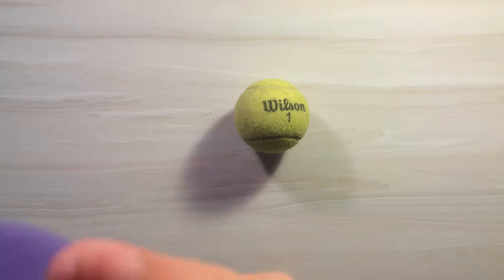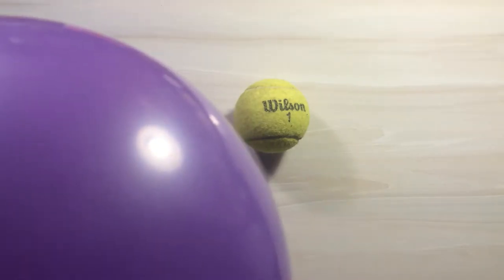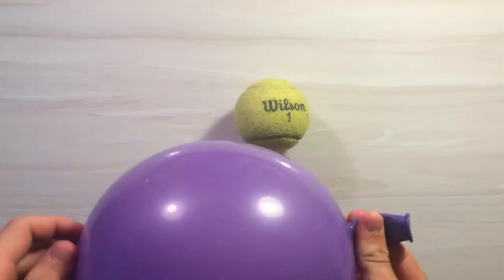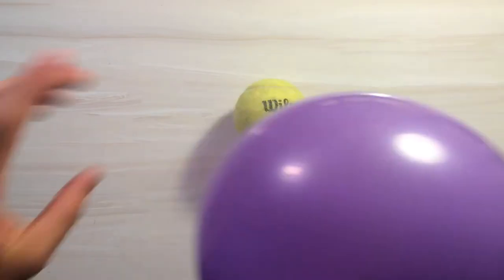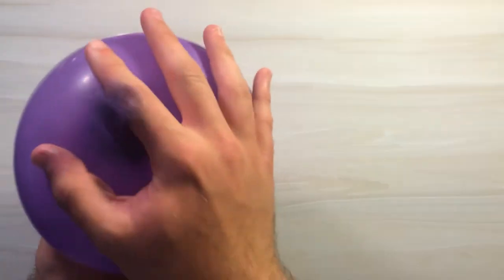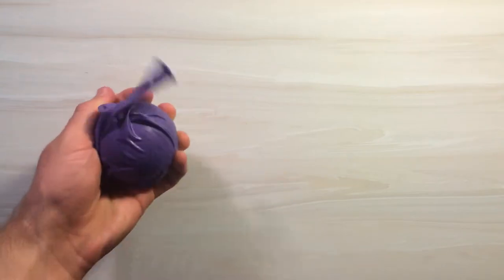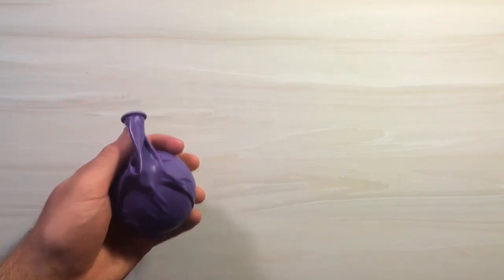Tennis Ball in Balloon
This is a nice routine that is very easy to perform. This effect also works great for street magic, as it has very good angles and can be performed using everyday objects, like a tennis ball.

Be sure to follow The Slayer Magic on all your social media platforms.

Peace. Love. Magic.